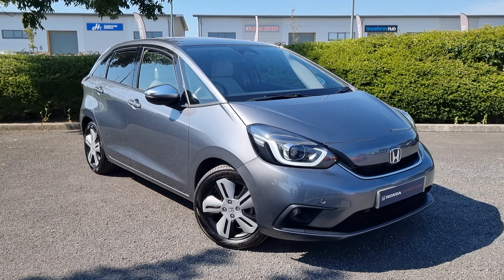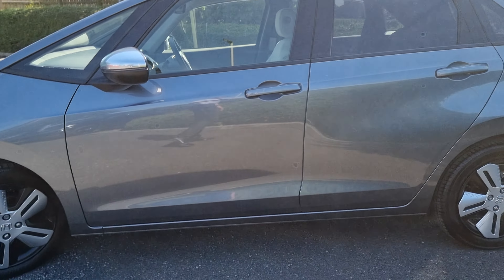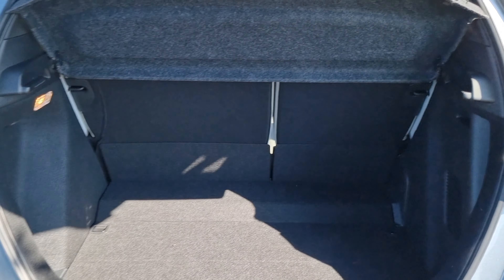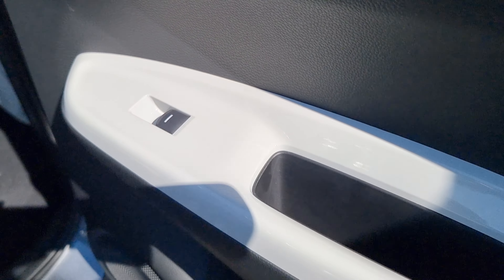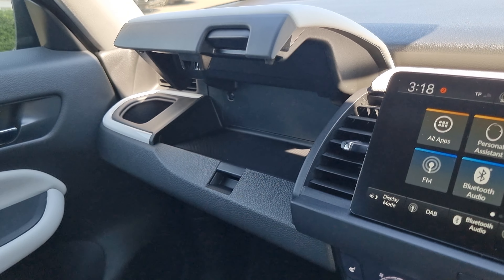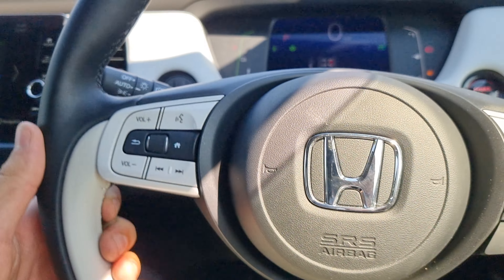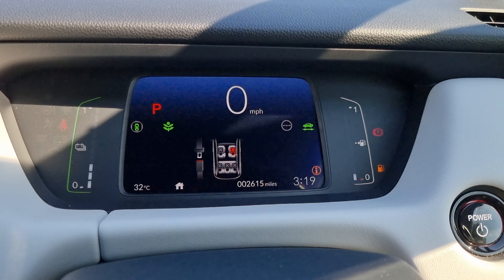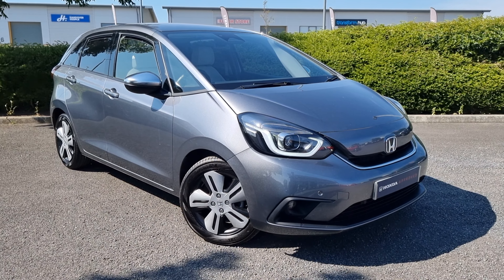Honda Jazz 1.5 h i-MMD EX eCVT | Blackpool Honda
Honda Jazz 1.5 h i-MMD EX eCVT Euro 6 (s/s) 5dr

This car comes with:
16in Alloy Wheels - Silver
Airbag - Passenger SRS with Cut Off Switch
Airbag - Rear Side
Airbag - Side Curtain - Front and Rear
Automatic Headlights
Deflation Warning System - DWS - Indirect Tyre Pressure Monitoring System
Electronic Parking Brake with Brake Hold
Honda CONNECT with HERE Navigation
LED Headlights